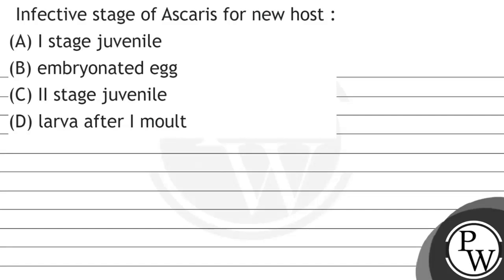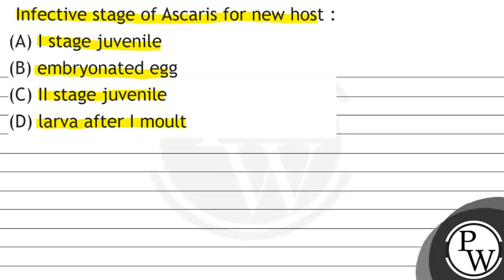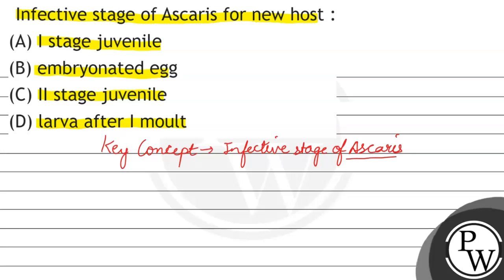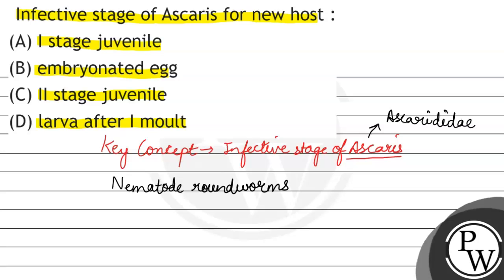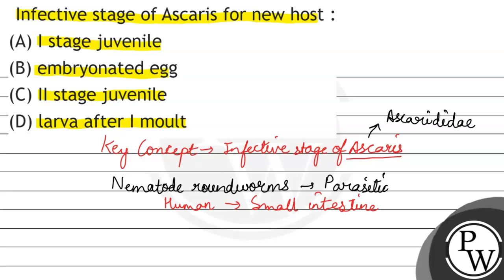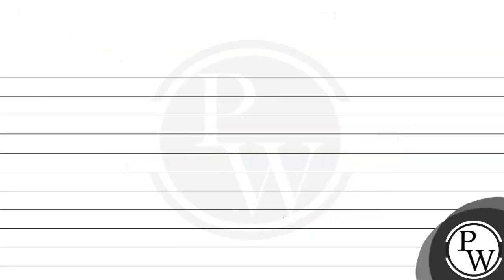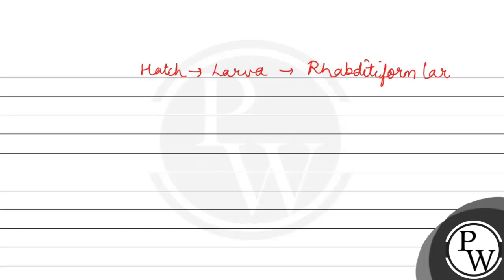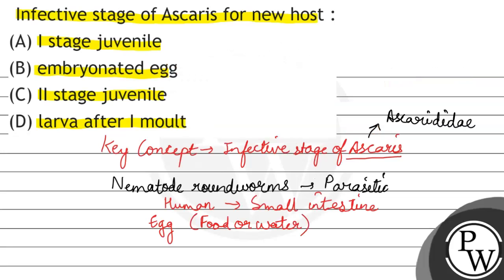Infective stage of Ascaris for new host : (A) I stage juvenile (B) embryonated egg (C) II stage ...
Infective stage of Ascaris for new host :
(A) I stage juvenile
(B) embryonated egg
(D) larva after I moult